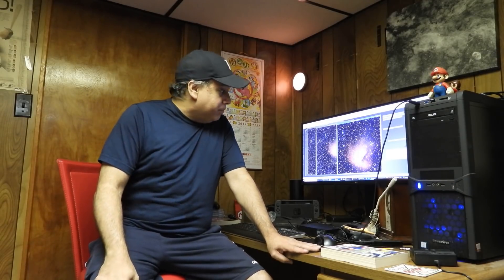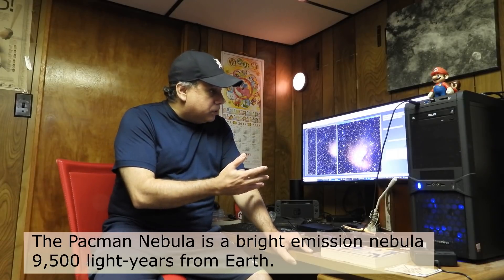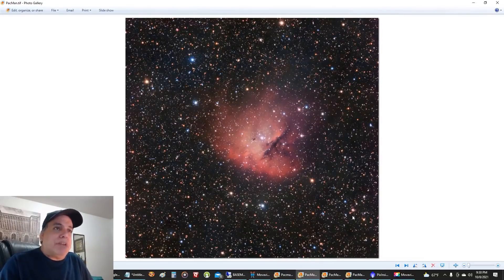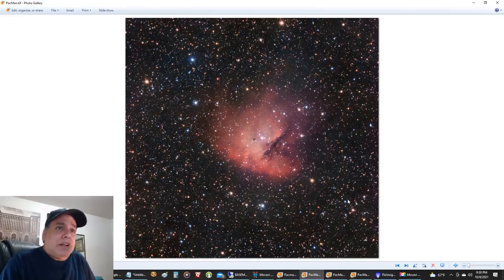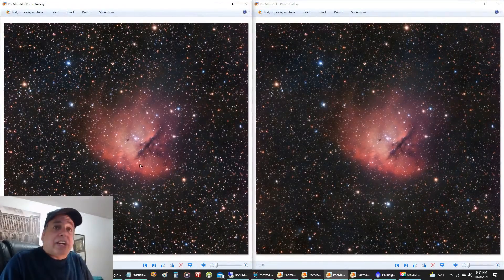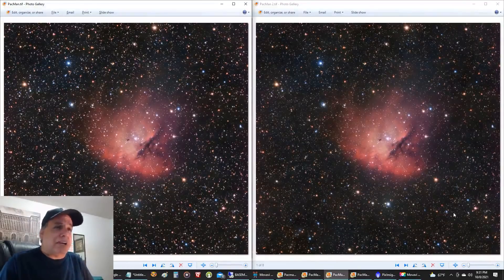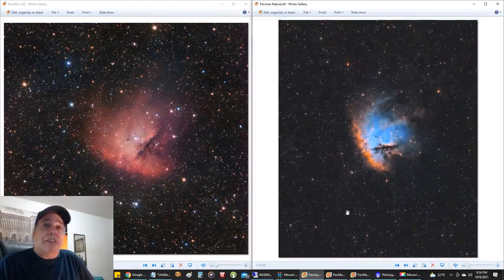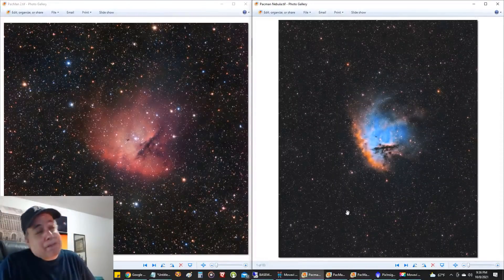Pac-Man Nebula With a One-Shot-Color Camera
This is something I've never tried before - I captured the Pacman Nebula in true color instead of capturing it in narrowband, false color.

Here are my astrophotography setup details:

Target:
Pacman Nebula  (NGC 281)

Imaging Camera:
ZWO ASI533MC color

Polar Alignment:
QHYCCD PoleMaster

Filters:
Optolong L-Pro

Focuser:
Celestron Focus Motor